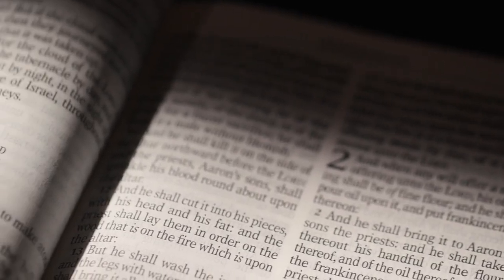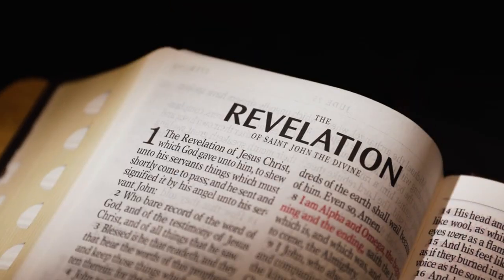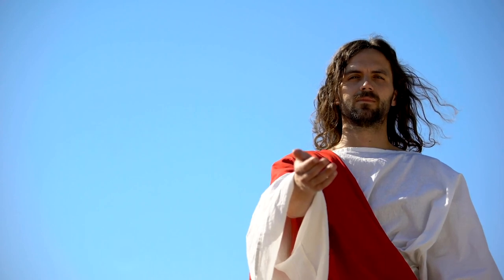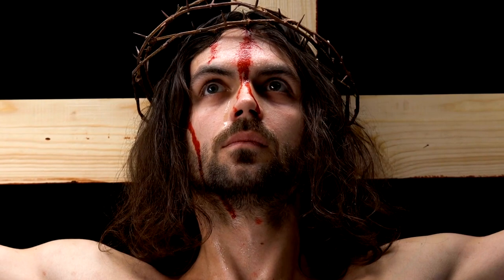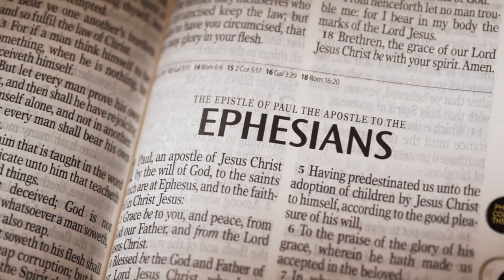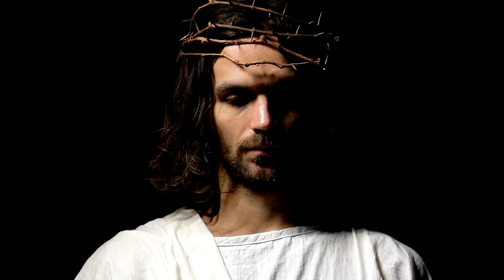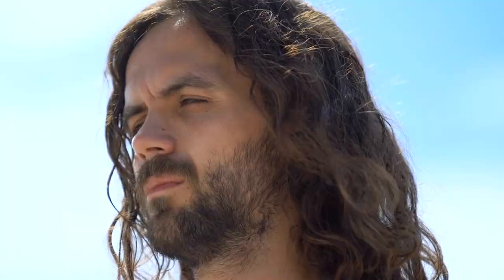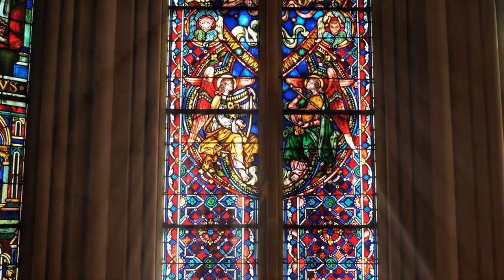Exploring the Blood of Jesus What Did It Consume. jesus bible Blood of jesus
Welcome to an in-depth exploration of one of the most profound aspects of the Christian faith: the blood of Jesus. In this video, we delve into what the blood of Jesus consumed, its significance, and its powerful implications for believers.

🔴 Key Topics Covered:

Understanding Sacrifice in the Bible: Discover the biblical concept of sacrifice and its role in atonement.
Foreshadowing in the Old Testament: Explore how the Passover lamb, the Day of Atonement, and the suffering servant in Isaiah point to Jesus' ultimate sacrifice.
New Testament Fulfillment: Learn about the Last Supper, the Crucifixion, and key passages in Hebrews that highlight the power of Jesus' blood.
What the Blood of Jesus Consumed: Understand how Jesus' blood consumed sin, guilt, the curse of the law, separation from God, and spiritual death.
Impact on Believers' Lives: Discover the transformative power of Jesus' blood in redemption, forgiveness, cleansing, sanctification, victory over evil, and access to God's presence.
Eternal Significance: Learn about the new covenant, inheritance of eternal life, and the reconciliation of all things through Jesus' blood.
Join us on this profound journey through Scripture as we uncover the rich and multi-faceted meaning of Jesus' sacrificial blood and its eternal impact.